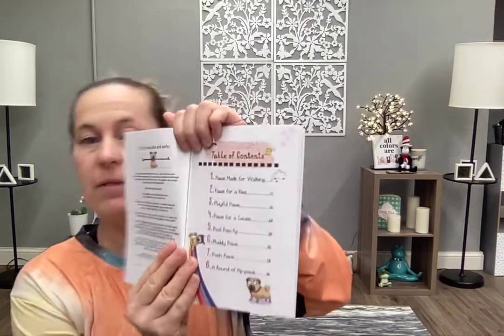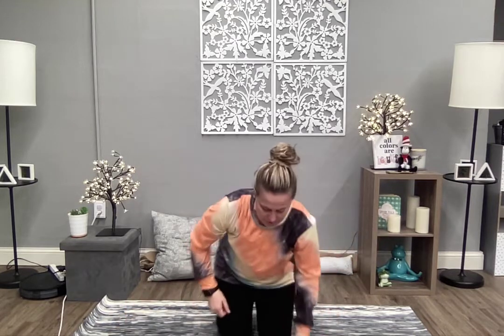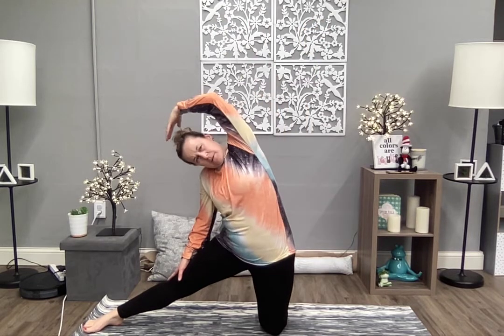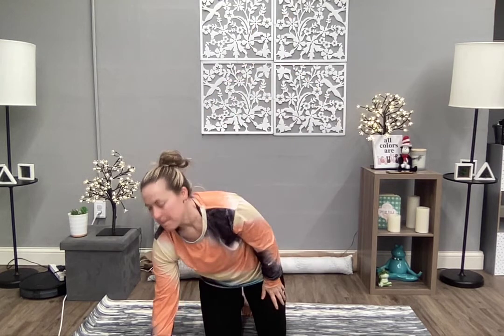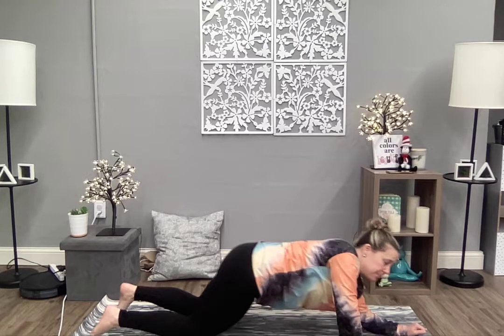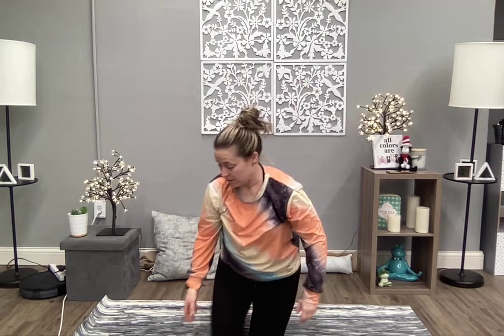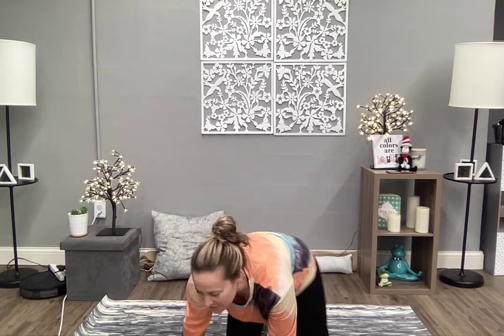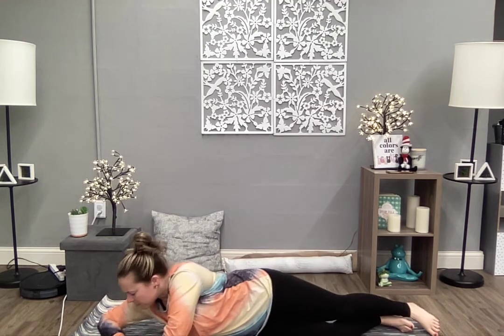Wilcox Reads - Storybook Yoga (Diary of a Pug- Paws for a Cause)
Mrs. Yoe will be guiding you through a yoga class based on the Book Diary of a Pug - Paws for a Cause.